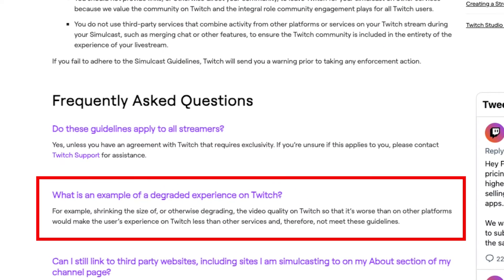How to Comply With Twitch TOS on Multistreaming (EXPLAINED)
Learn how to comply with Twitch TOS on Multistreaming, everything you need to know.

🛑 Gear I Use to Stream & Make Content 👇

My Pro Streaming Setup:

About - Learn how to comply with Twitch TOS on multistreaming and avoid getting banned! Don't risk losing your channel, watch this video now!